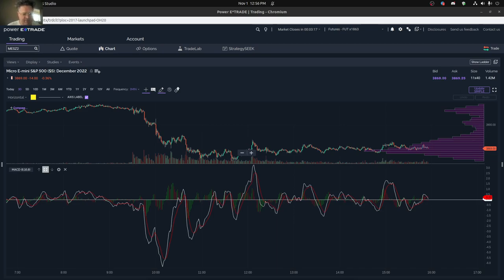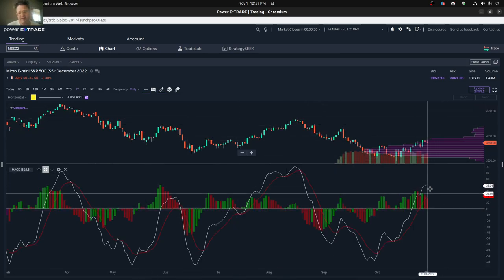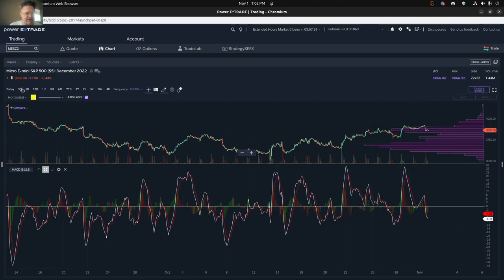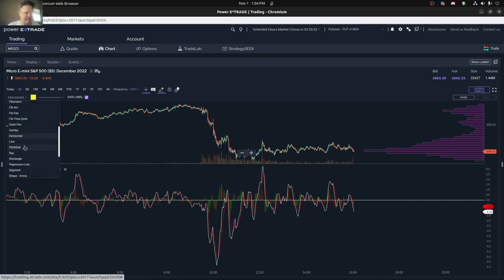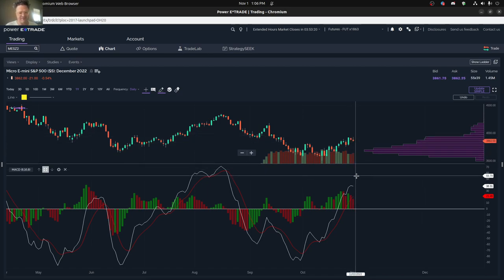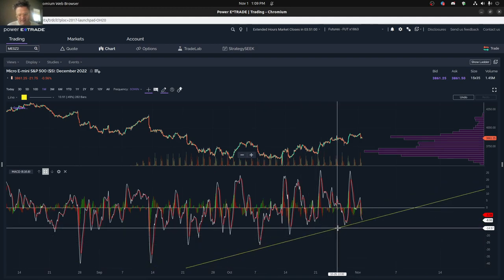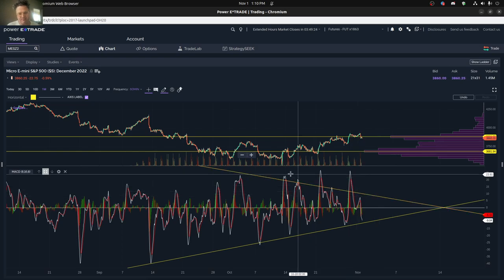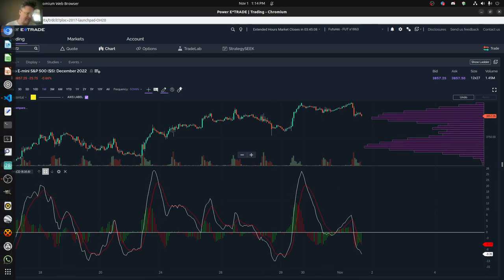MACD (Technical Analysis)